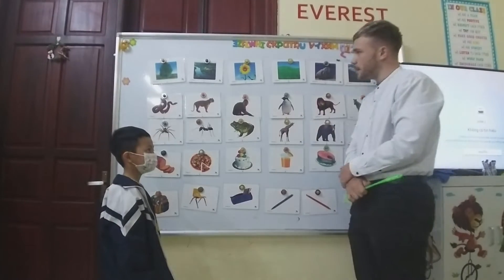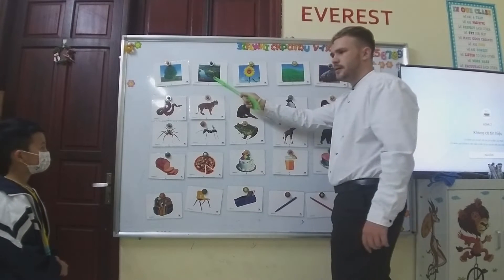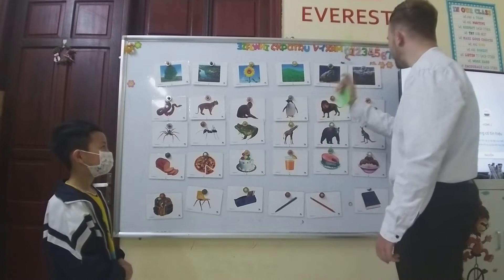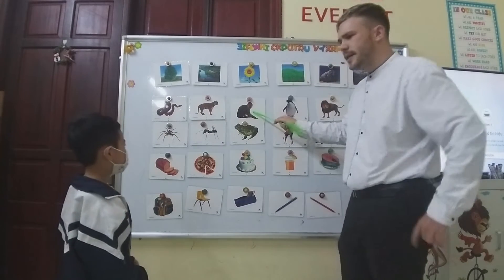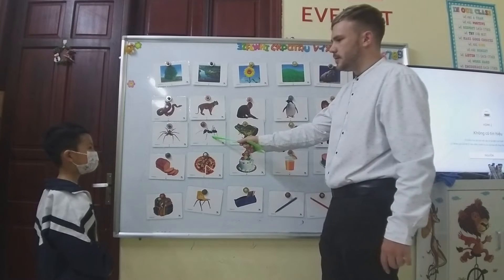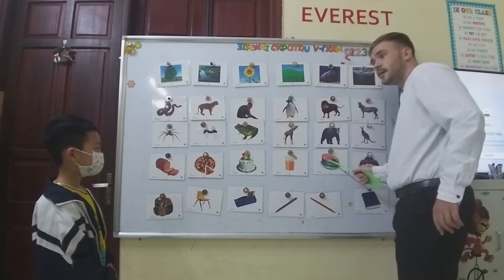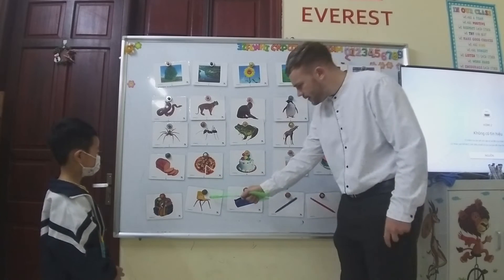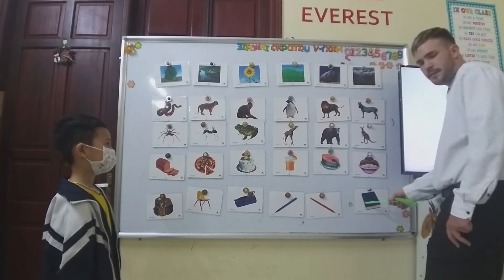SG13 HOANG 20042022